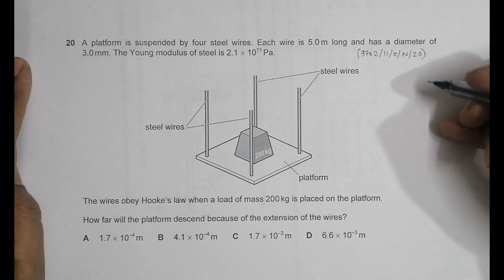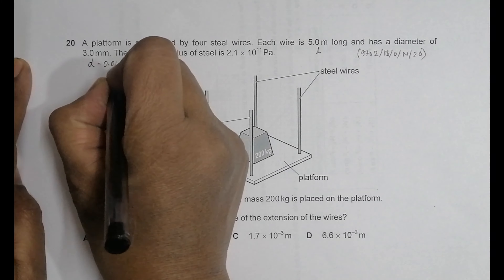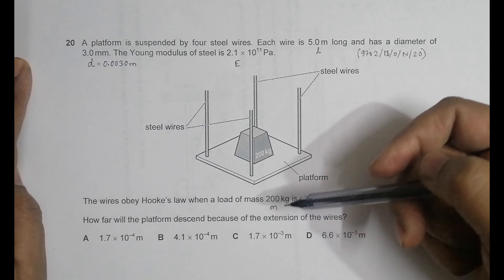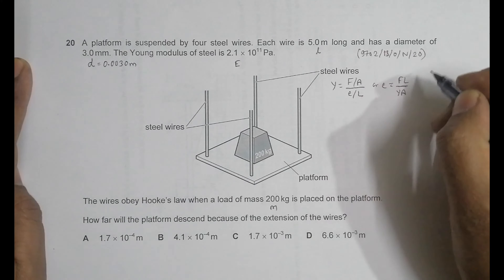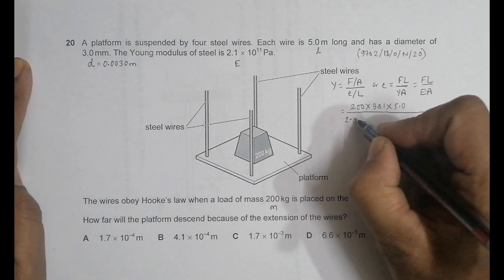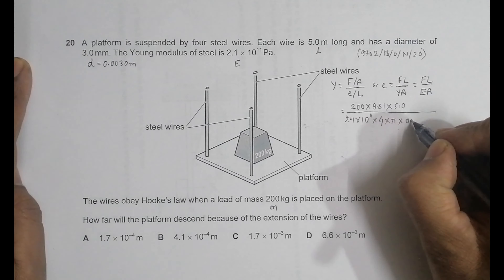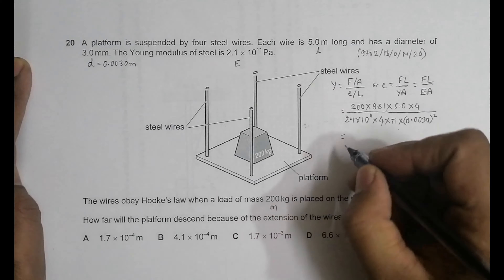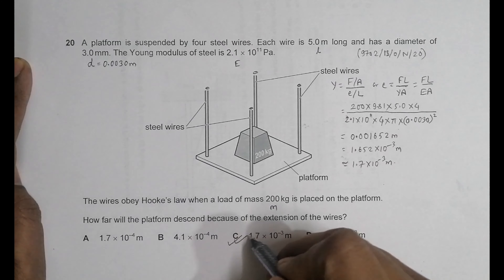2020 CAIE AS & A level October November Physics Paper 13 Q N 20 (9702/13/O/N/20) by Sajit C Shakya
2020 CAIE AS & A level October November Physics Paper 13 Q. No. 20 (9702/13/O/N/20) by Sajit Chandra Shakya from Nepal

Chapter - ELASTIC PROPERTIES OF MATTER

A platform is suspended by four steel wires. Each wire is 5.0 m long and has a diameter of 3.0 mm. The Young modulus of steel is 2.1  1011 Pa.

The wires obey Hooke’s law when a load of mass 200 kg is placed on the platform.

How far will the platform descend because of the extension of the wires?